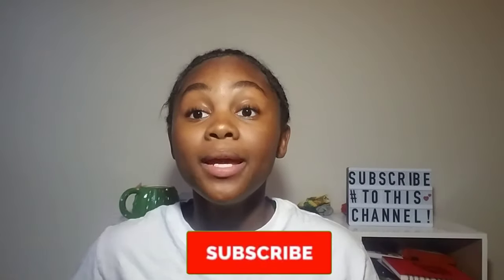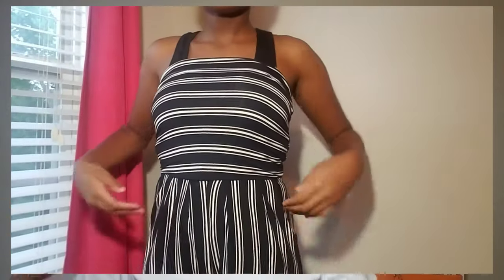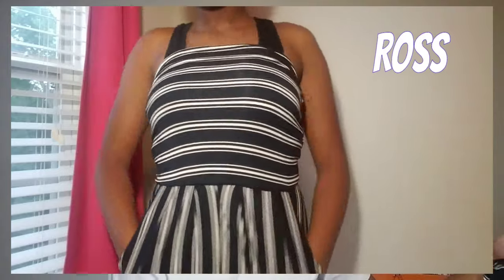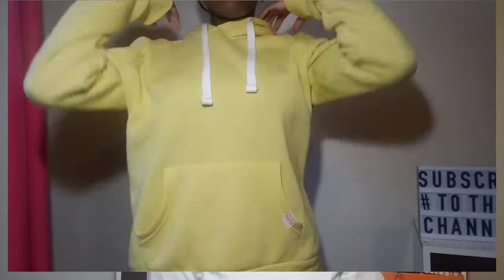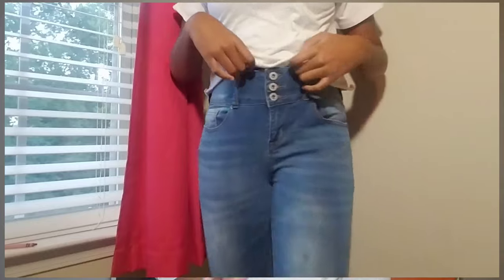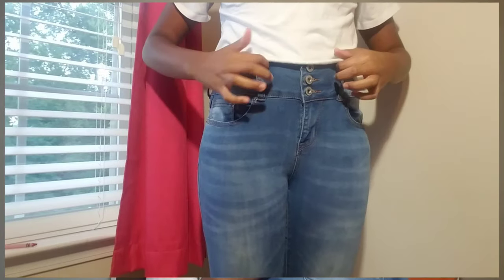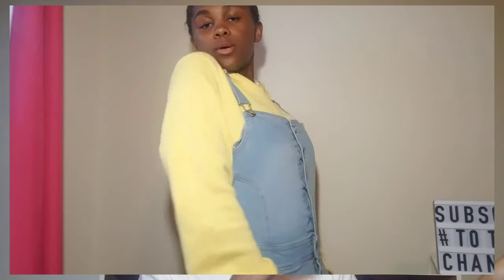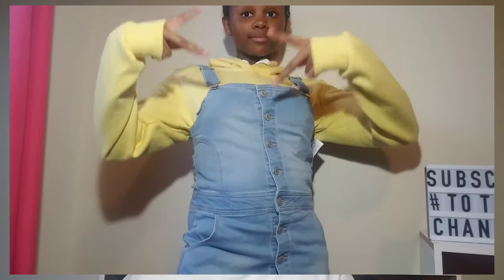Summer Try-on haul!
GO CHECK OUT PCB VLOG!❤
😳DISCLAMERS!😳
This channel is supervised by parents!
I am NOT trying to brag in anyway shape or form!
🍉 Happy Summer🍉😂
COME WORKOUT WITH ME
julianaadampa😋🍦